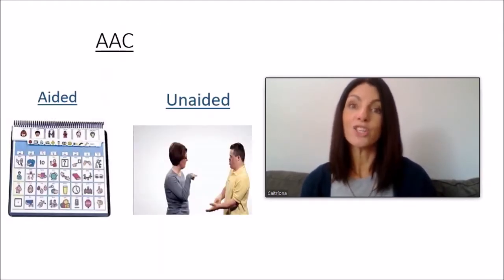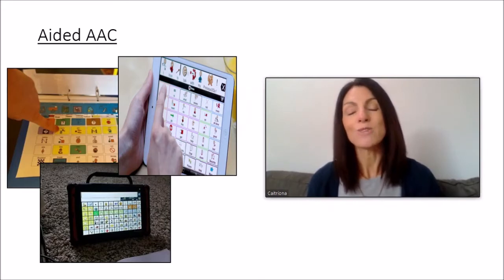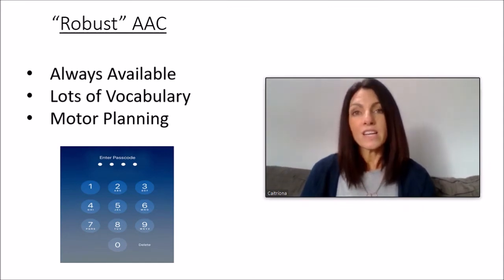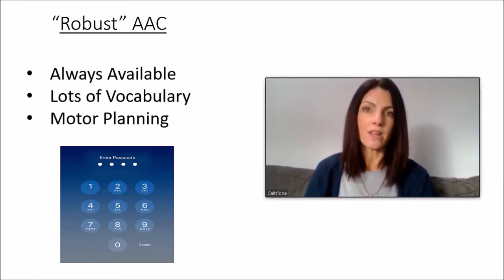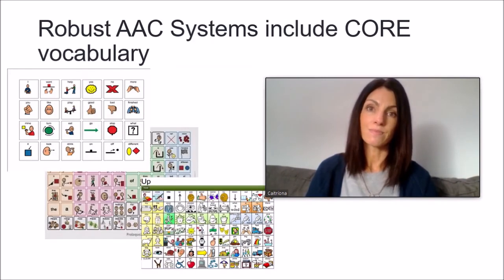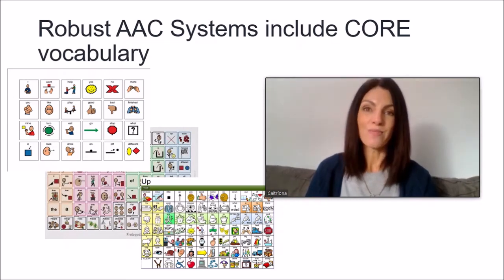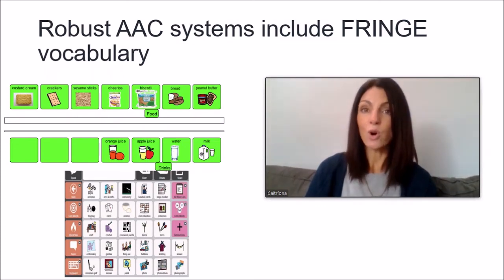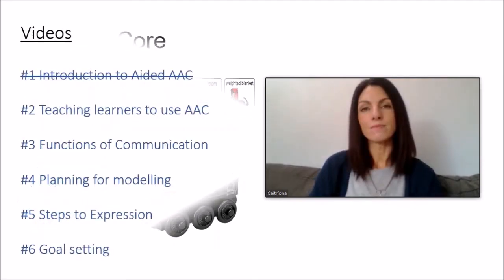Aided AAC Series - Introduction to Aided AAC - video #1 of 6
In this video Caitríona talks about aided AAC (augmentative and alternative communication).
This is the 1st video in our series on Aided AAC.

#6 Goal Setting (coming soon)